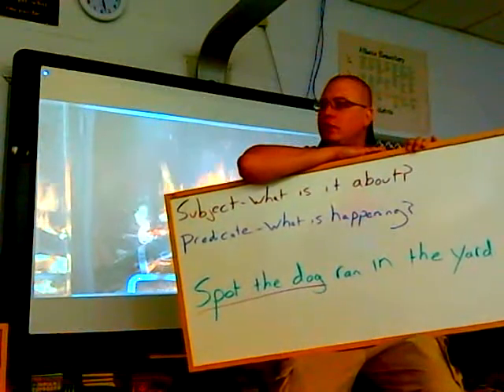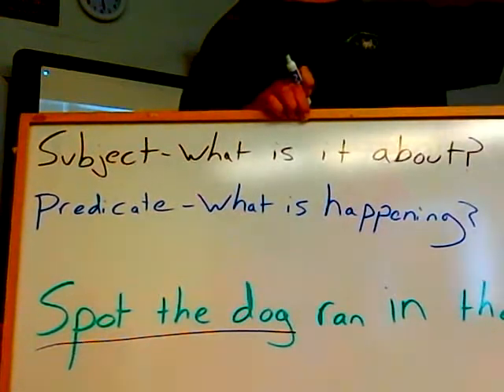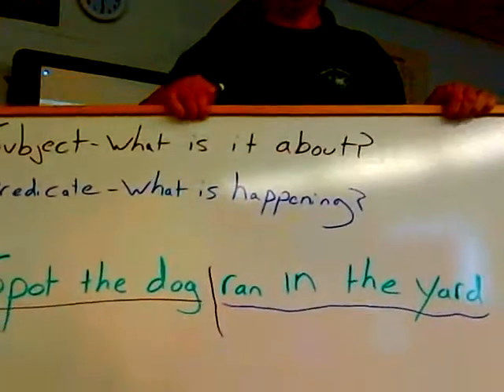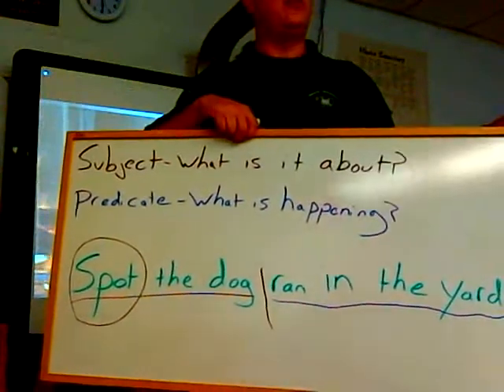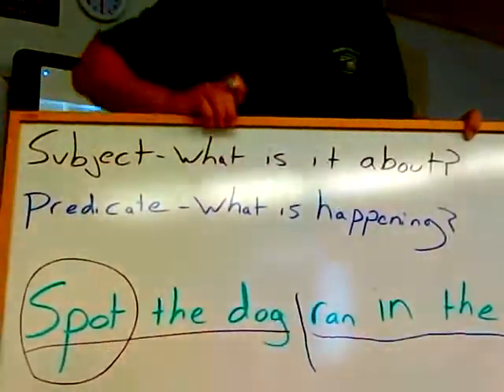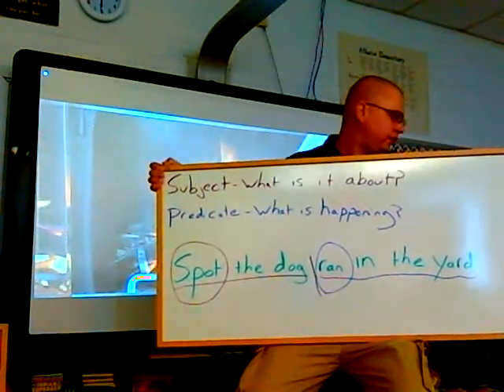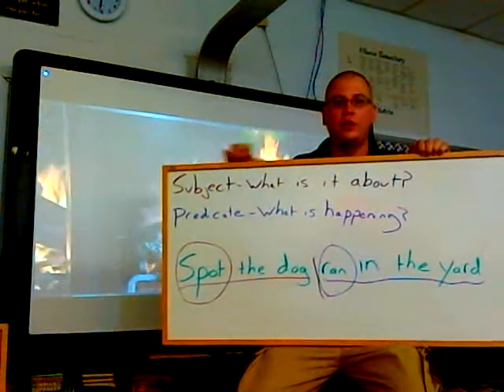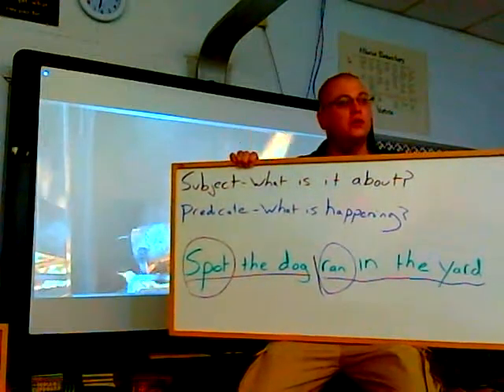Fireside Chat- Subjects and predicates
In this fireside chat, we discuss subjects and predicates.  Also, how to get to the simple subject and simple predicates.